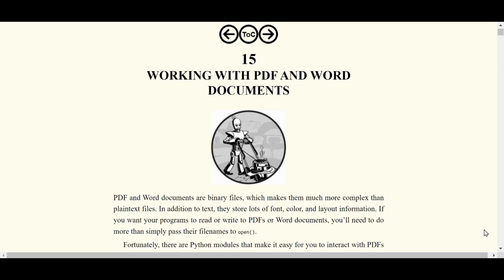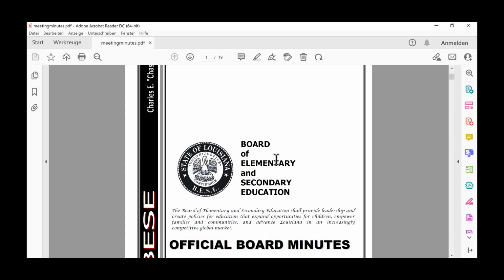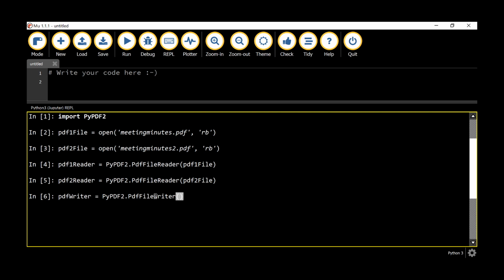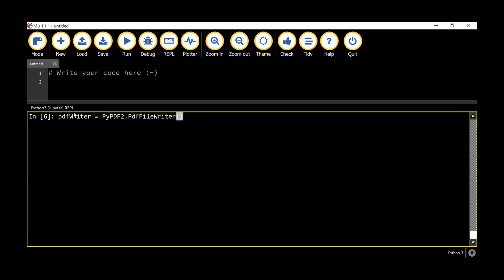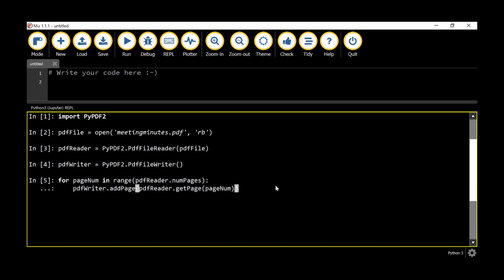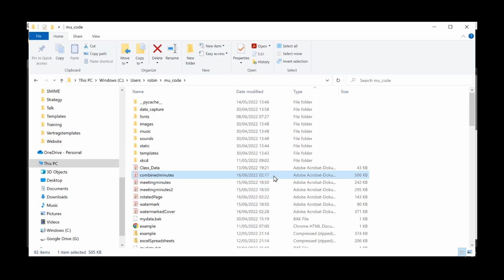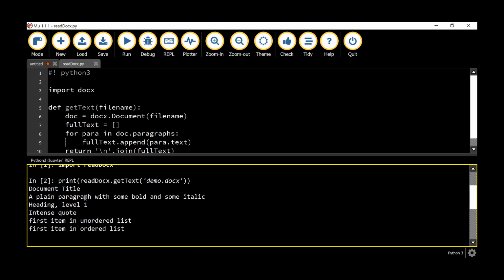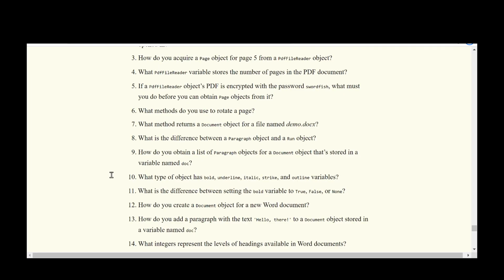Automate the Boring Stuff with Python - Part 16: Working with PDF and Word Documents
We cover chapter 15 of the book Automate the boring stuff with Python by Al Sweigart - covering working with PDF and Word documents in  Python.

Timestamps:
0:00 - Introduction
0:41 - Working with PDF documents in Python
3:46 - Decrypting PDF documents
5:12 - Creating PDFs
5:51 - Copying PDF pages
9:19 - Rotating pages in PDF documents
10:44 - Overlaying PDF pages
12:55 - Encrypting PDF documents
14:24 - Project: Combining Select Pages from many PDFs
17:16 - Reading Word documents
19:05 - Getting the full text from a Word file
19:37 - Creating Word documents from code
20:07 - Adding headings to Word documents
20:34 - Practice questions